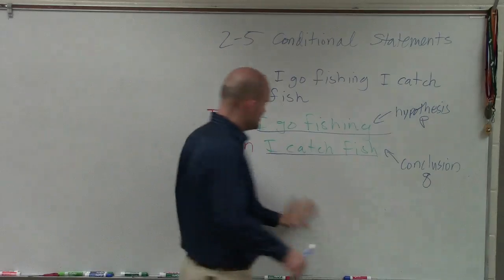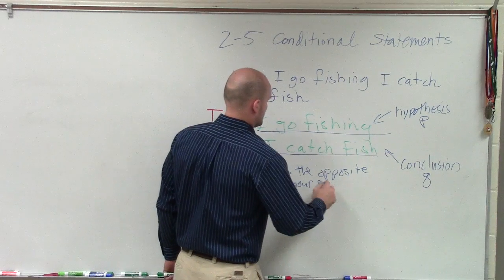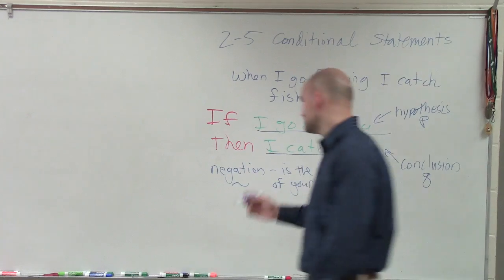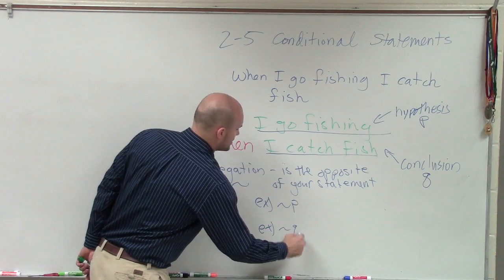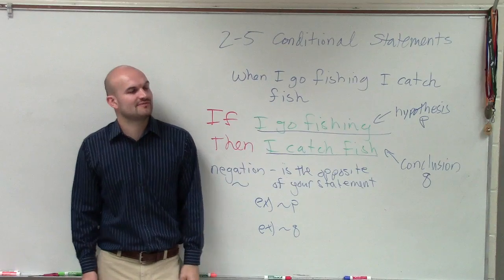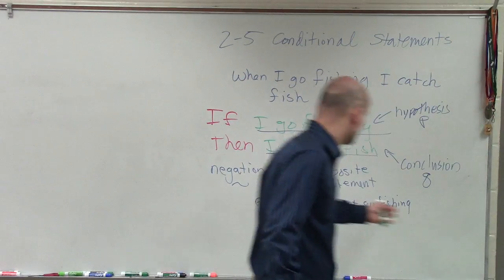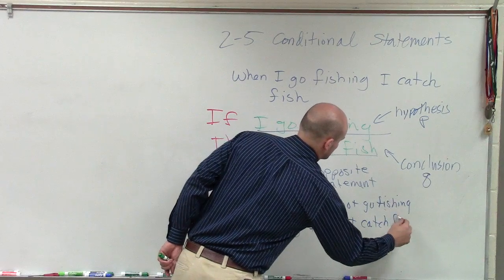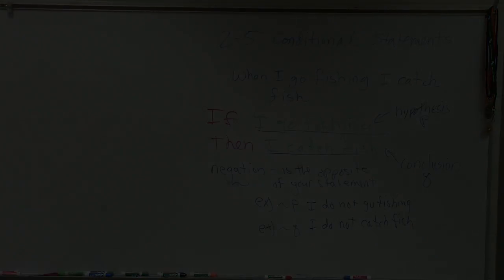Determining the negation of a hypothesis and conclusion from a statement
👉 Learn how to find the negation of a statement. The negation of a statement is the opposite of the statement. It is the 'not' of a statement. If a statement is represented by p, then the negation is represented by ~p. For example, The statement "It is raining" has a negation of "It is not raining".